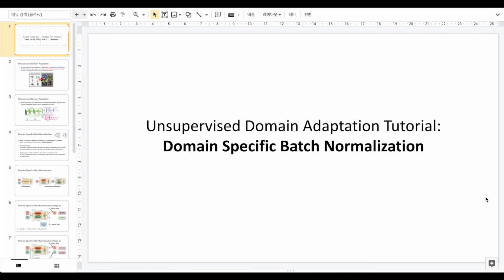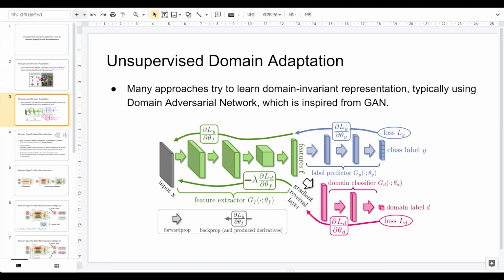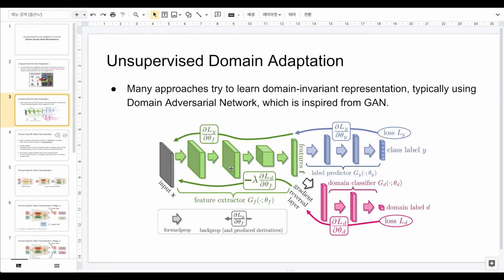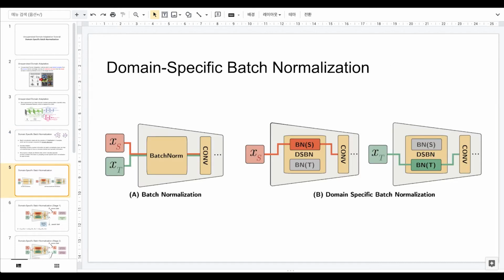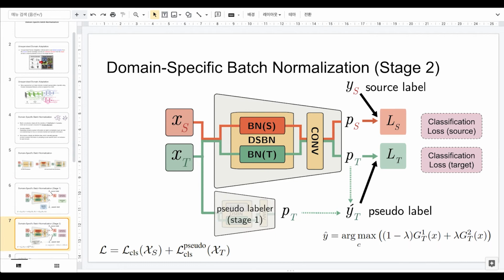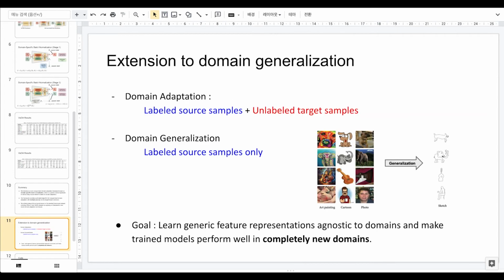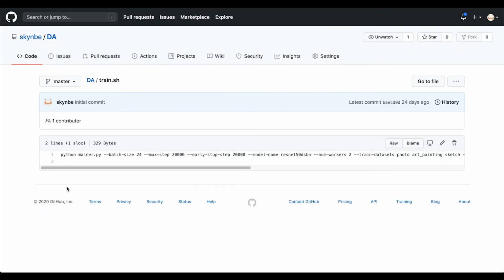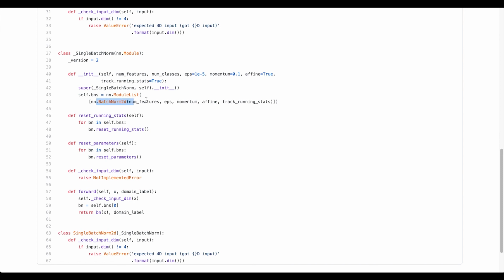XAI open software project - Domain Generalization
2020 XAI Open SW Practitioner Workshop